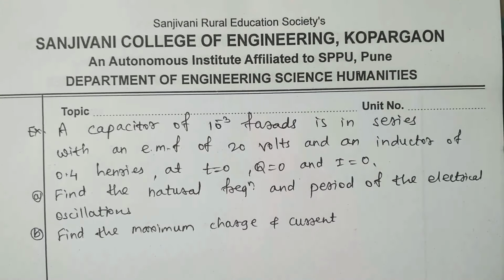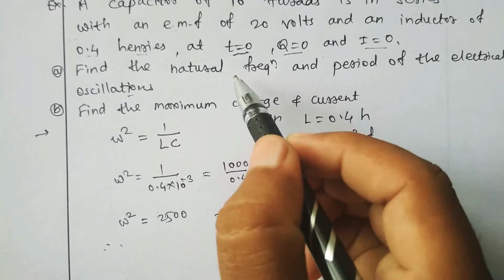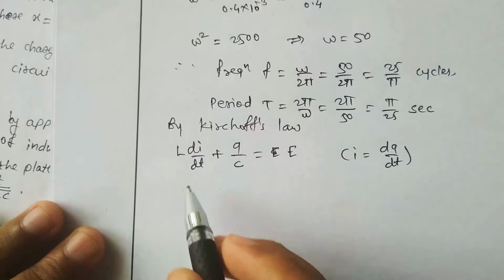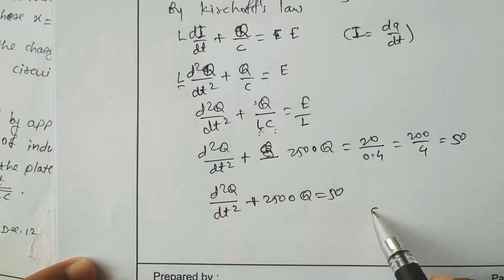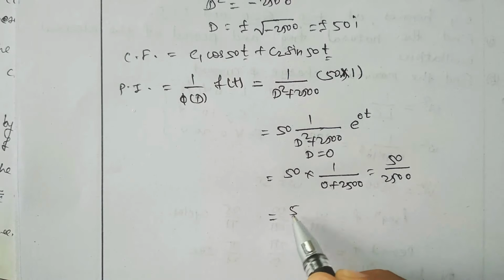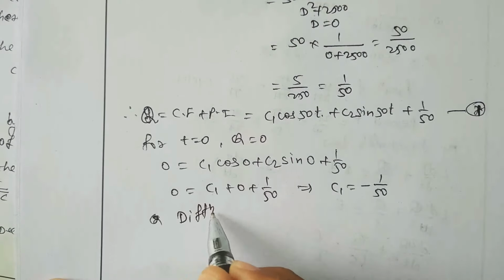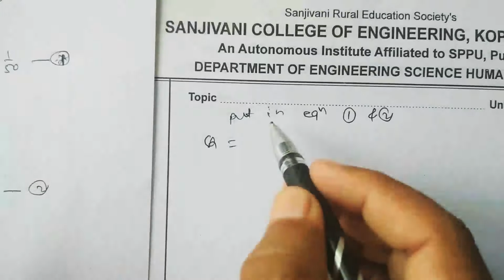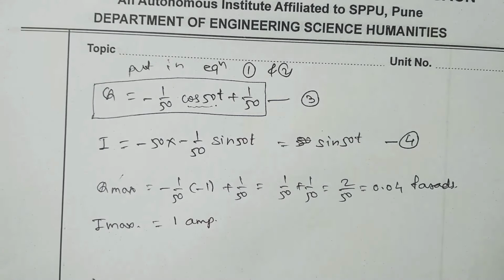Higher order DE Lec19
Examples on electrical circuit